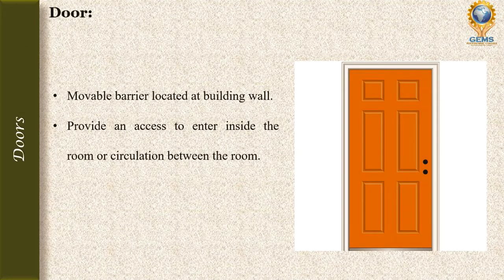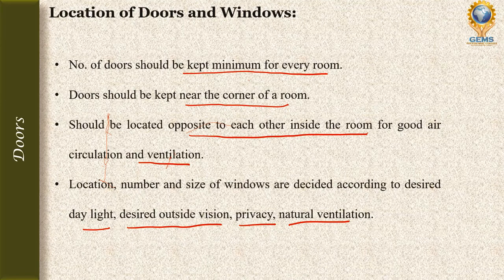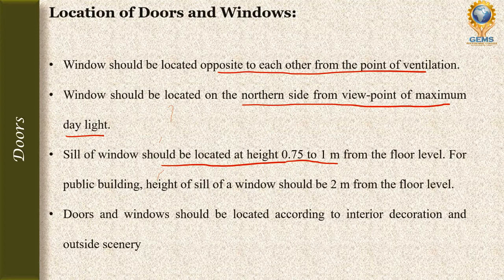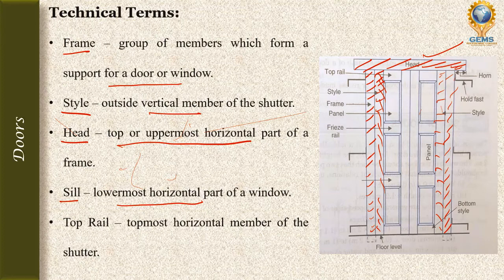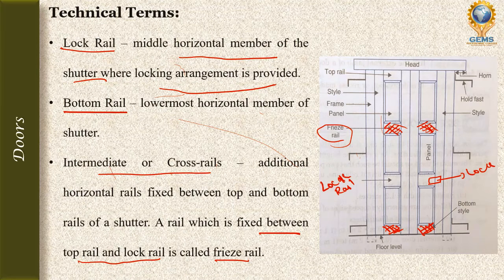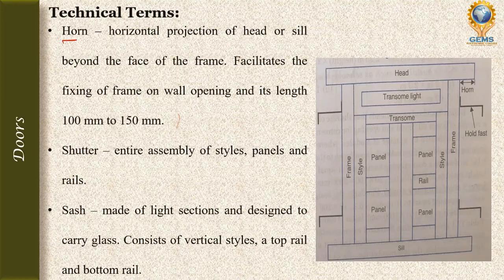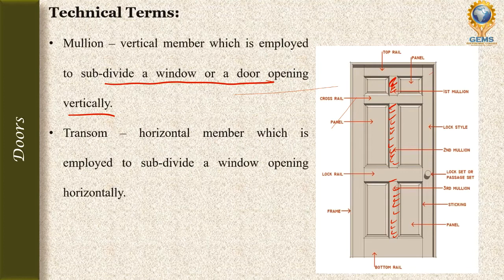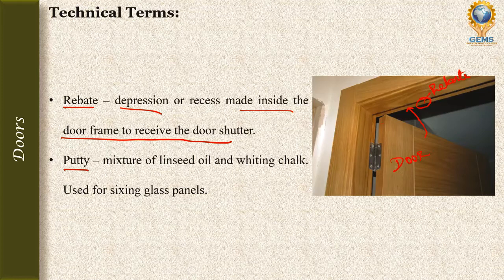BC L27 Doors Part 1